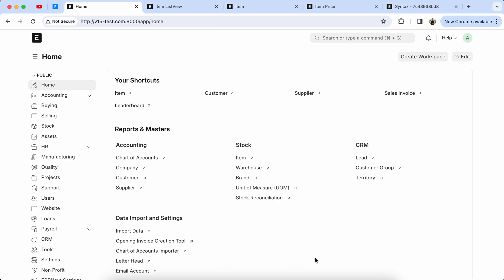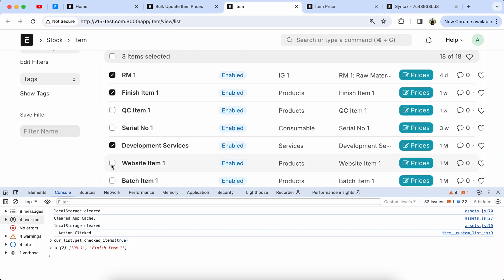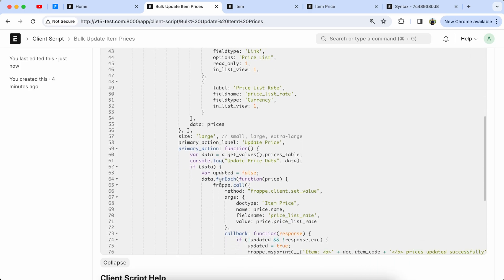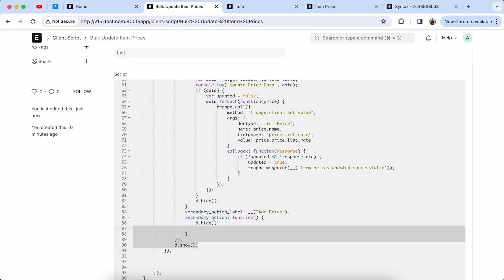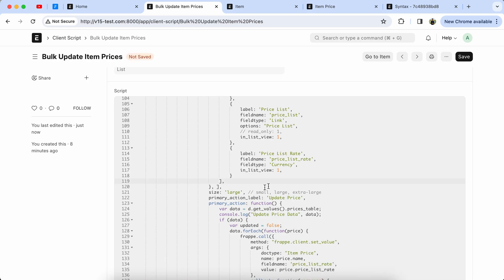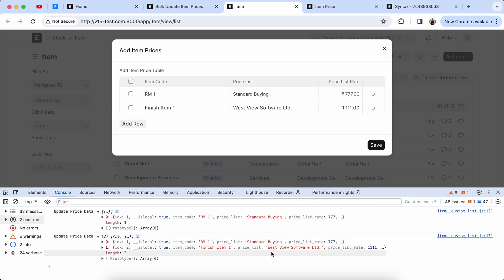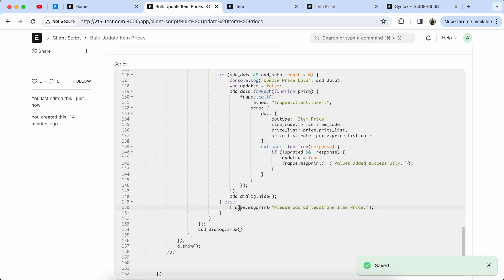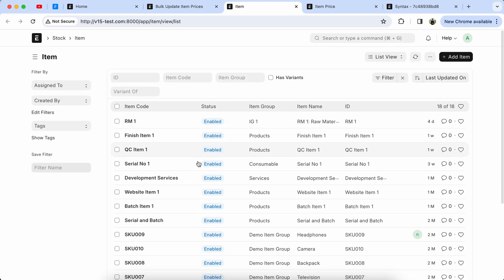How to Bulk Add/Update Item Prices From Item Using ListView Client Script | ERPNext | Part 2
In this video, we’ll guide you through the process of bulk adding or updating item prices directly from the listview in Frappe/ERPNext using a client script. Join us as we explore this feature together!

This tutorial was inspired by a conversation on the Frappe Forum, where users expressed interest in a workflow to bulk add or edit prices. We'll demonstrate how to either add or update prices in bulk for selected items from the List View.

If you haven't seen my earlier video on how to quickly update item prices in Frappe/ERPNext using the ListView client script, I recommend watching Part 1 first to get a solid grasp of the basics.